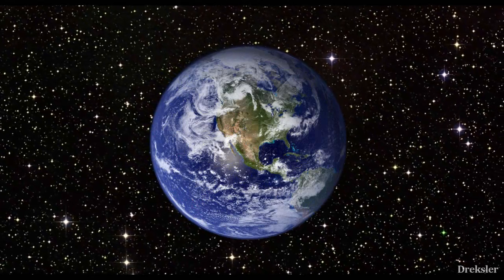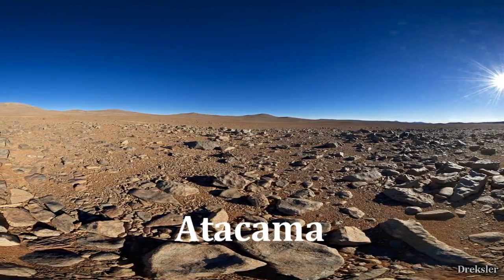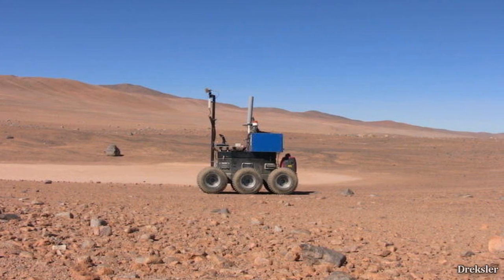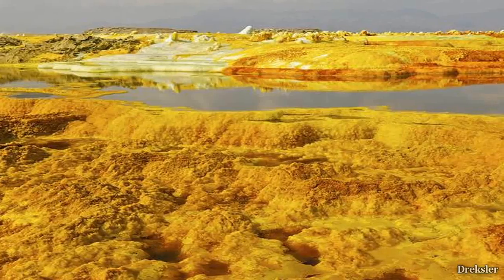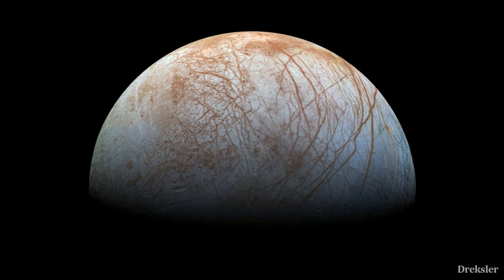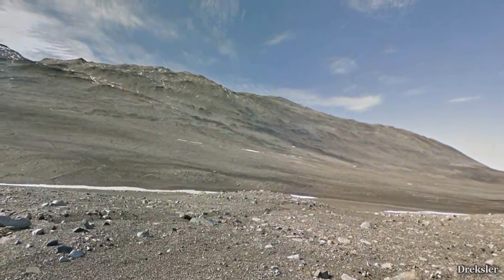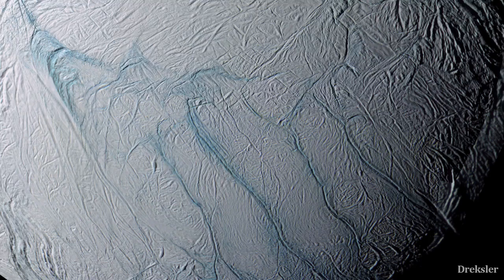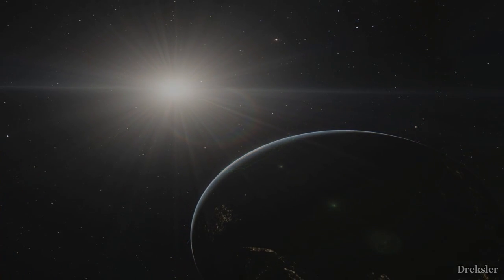Places on Earth That Resemble Other Planets and Moons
Earth a place full of many worlds. In this video i uncover what places on Earth look similar and are similar to other places in the Solar System.